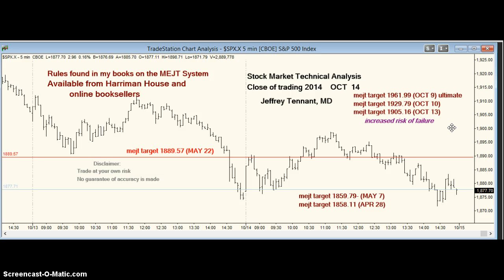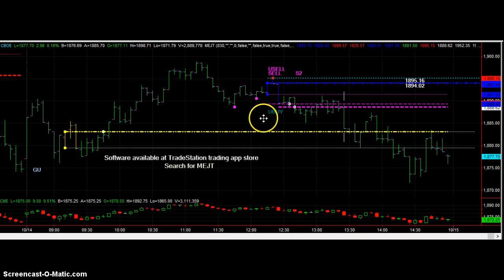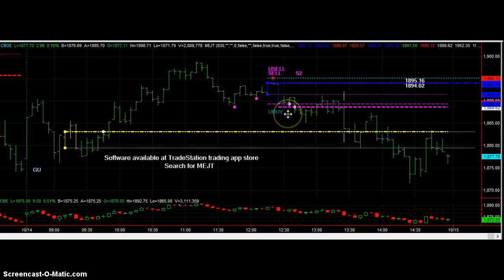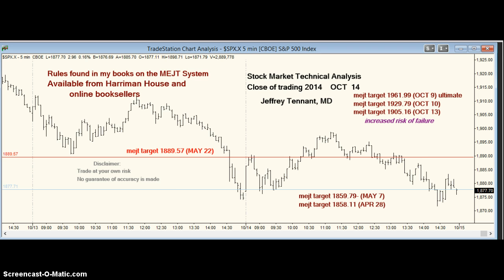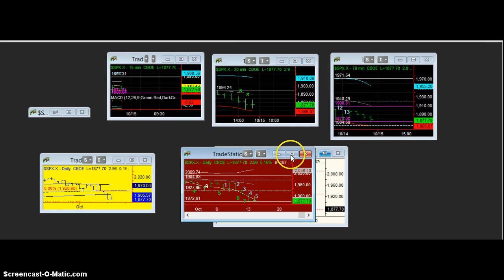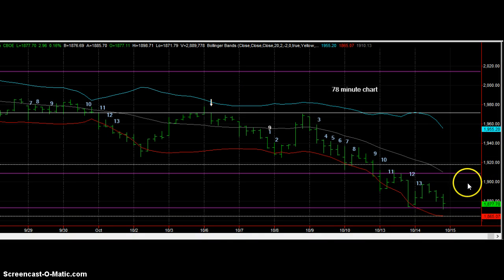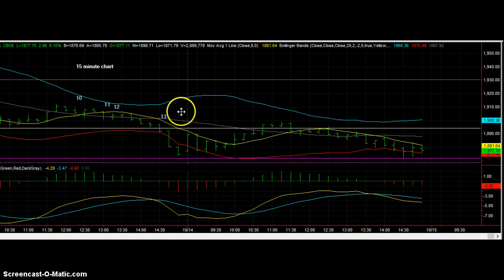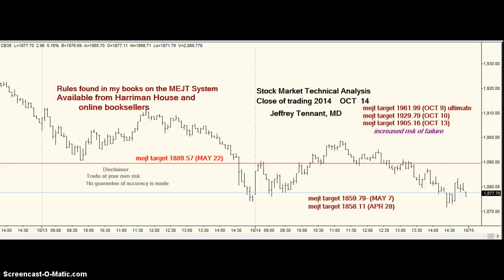mejt stock market forecast 14 OCT 2014